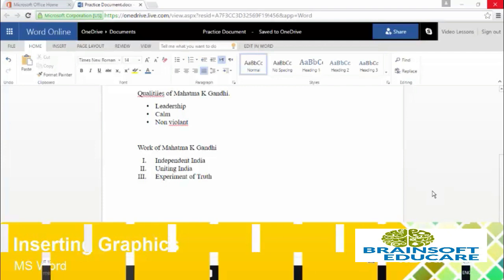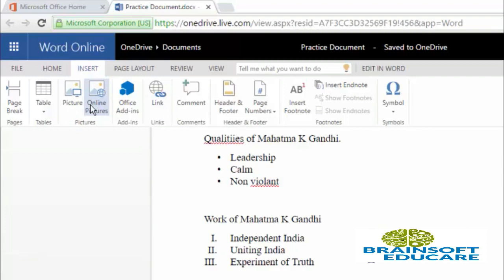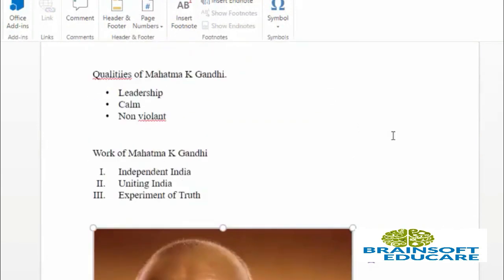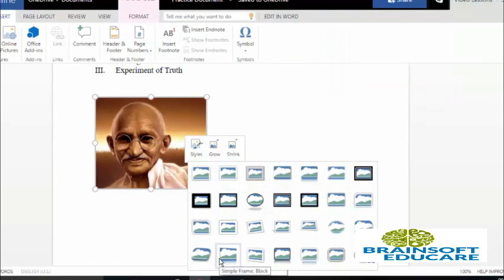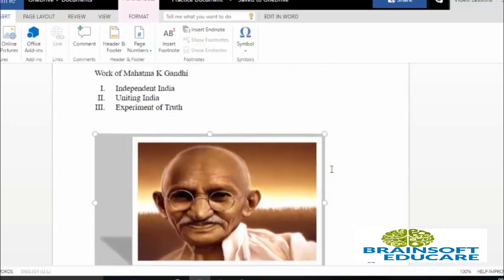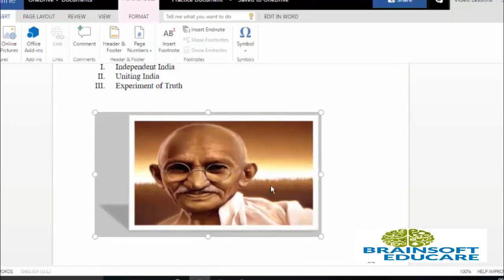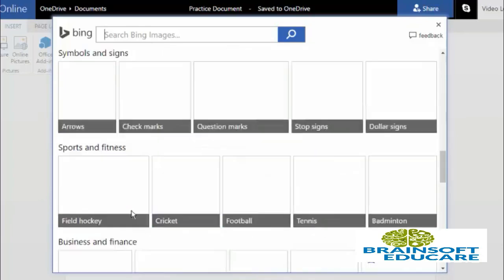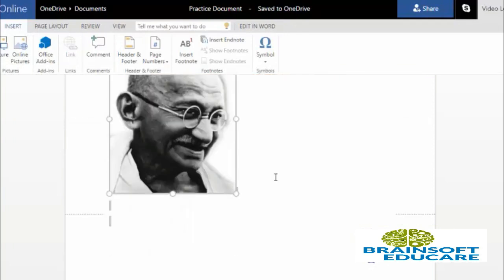Inserting Graphics in Microsoft Word Online | Word Online Complete Course.